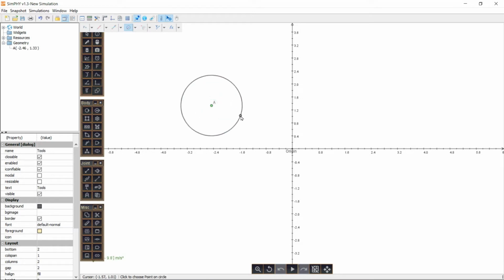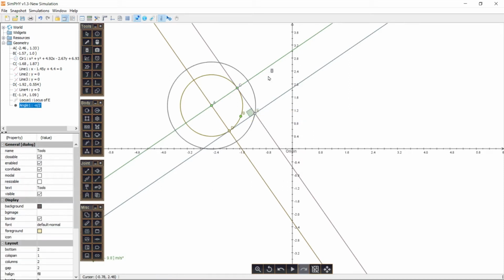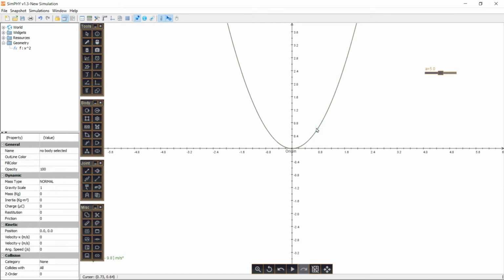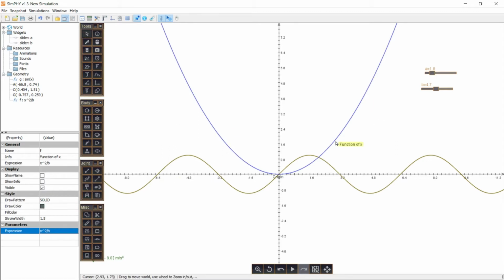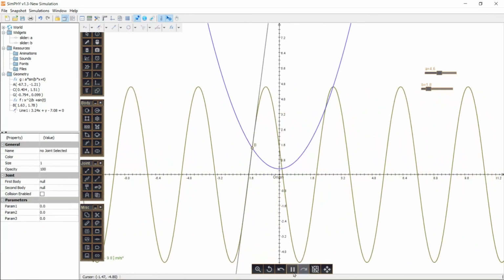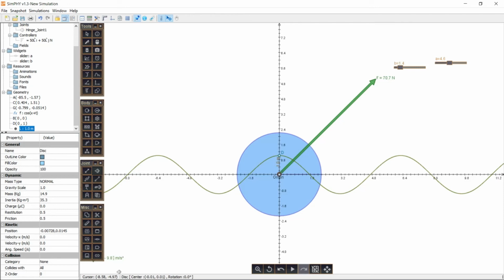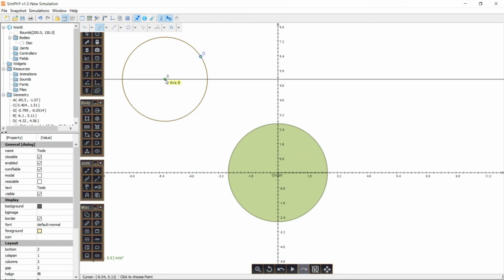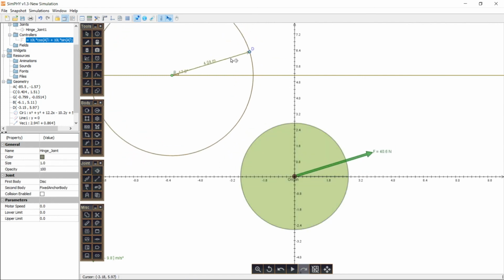Geometry Tool Tutorial